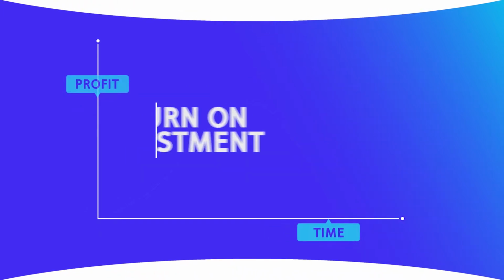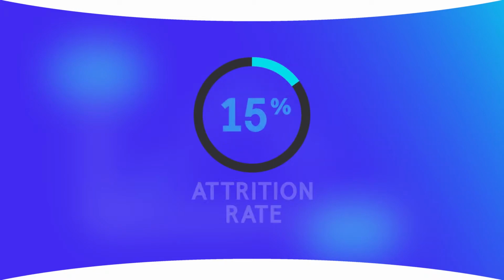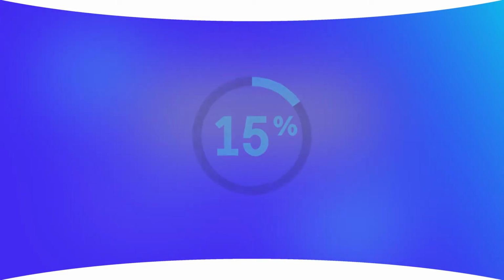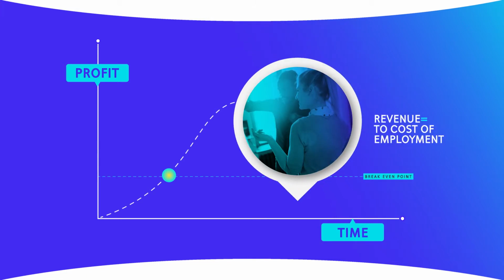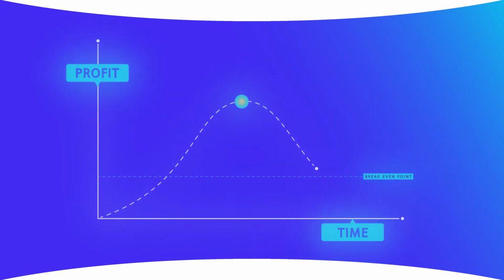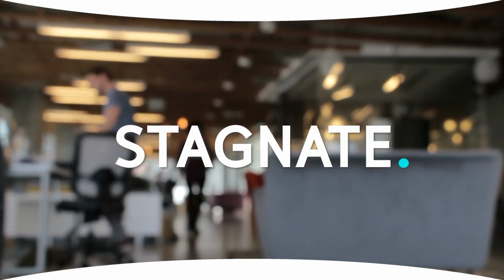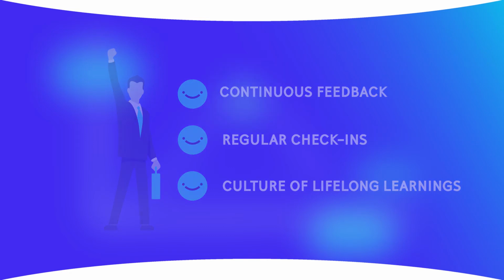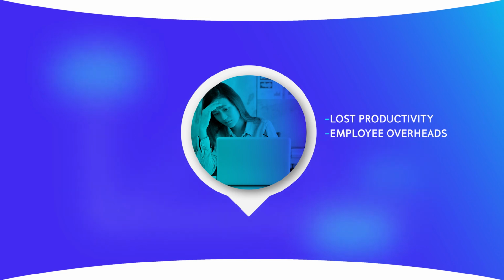How to increase profitability throughout the Employee Lifecycle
Discover areas to reduce costs and increase profitability throughout the employee lifecycle.

Head to the intelli insights blog to learn 3 quick tips for generating ROI on your people fast.